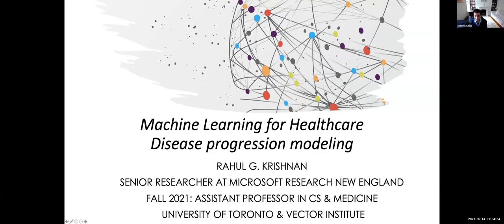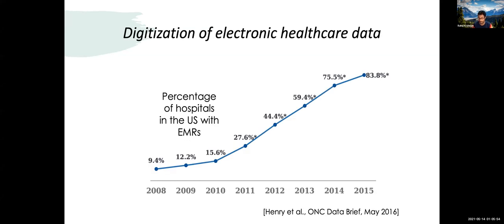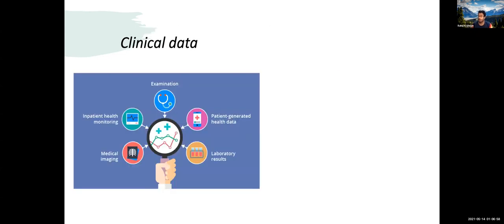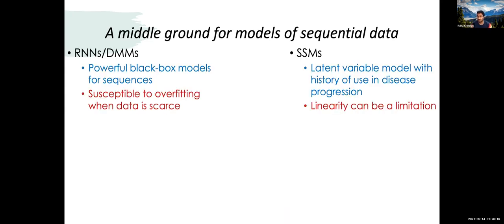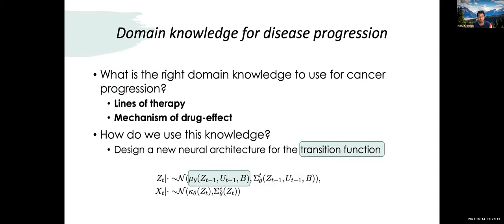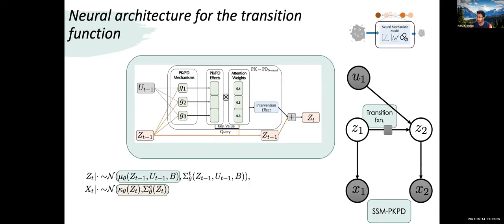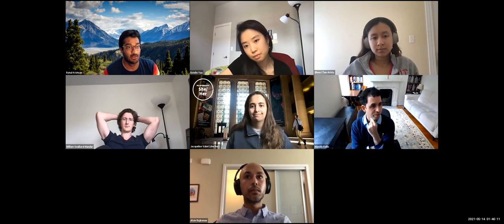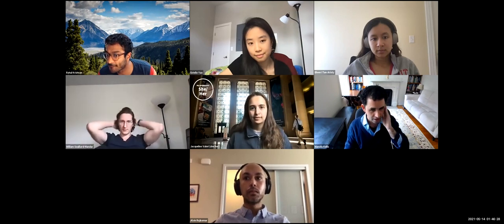Electronic health records - Lecture 22 - Deep Learning in Life Sciences (Spring 2021)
MIT 6.874/6.802/20.390/20.490/HST.506 Spring 2021 Prof. Manolis Kellis
Deep Learning in the Life Sciences / Computational Systems Biology
Guest lecture: Rahul Krishnan

0:00 ML in healthcare
3:47 Disease registries
7:25 Modeling disease progression
21:41 Domain knowledge for disease progression
29:18 Results
36:06 Conclusion